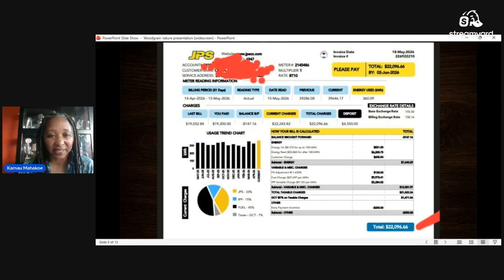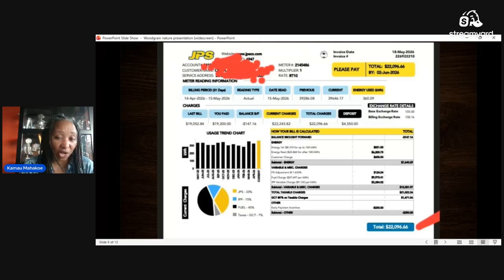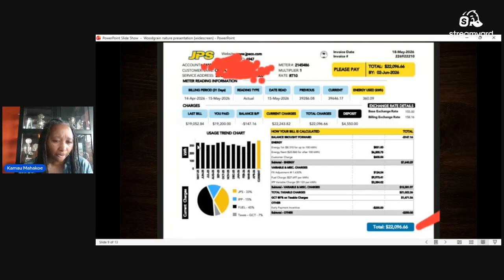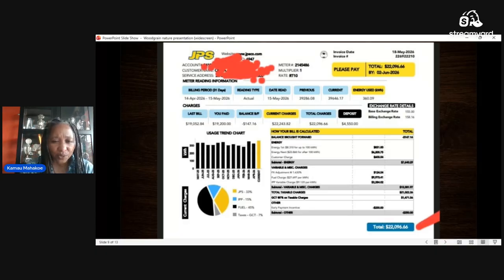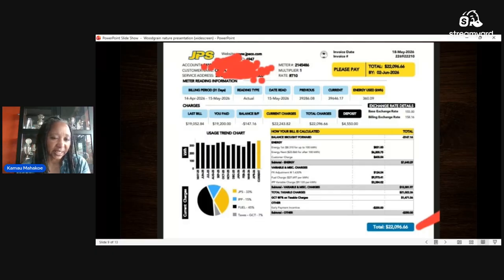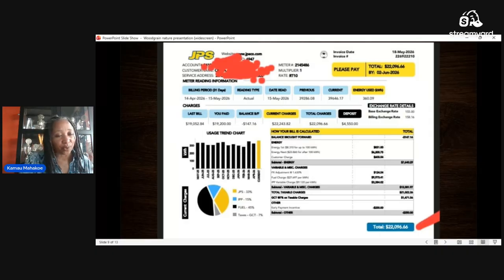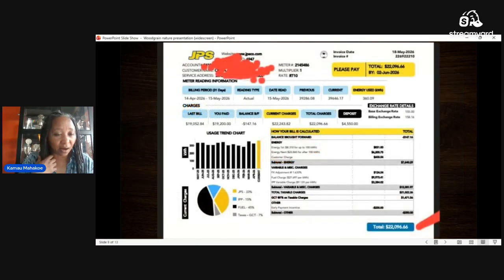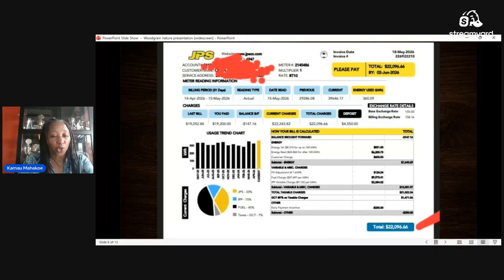JPS Light Bill How to Read it Properly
Welcome to the channel where Kamau talk up di tings dem! If you want Jamaican storytime, Jamaica labrish, real talk, straight talk, yawd vibes, chat bout…yes, this is where we chat and laugh with real Jamaican stories from yard. Whether you’re a Jamaican at home or living abroad in the diaspora or a returning resident, It’s story time! Ask me anything. Tell me anything. Kamau won’t judge you.

• Facebook: Kamau A N Mahakoe; also Kamau Mahakoe

Find Kamau's books on Amazon.com here:

Books by Kamau Mahakoe:
· Spotty Dopey
· Landed Gentry
· Teacher, Teacher
· Mother, Mother